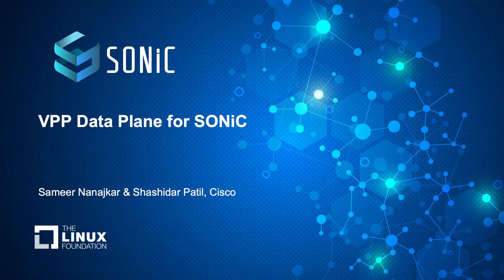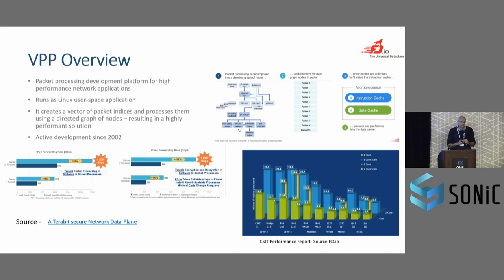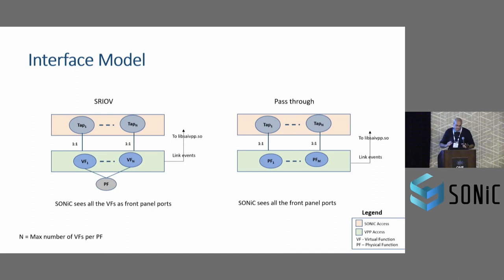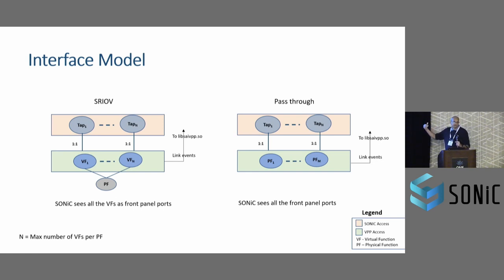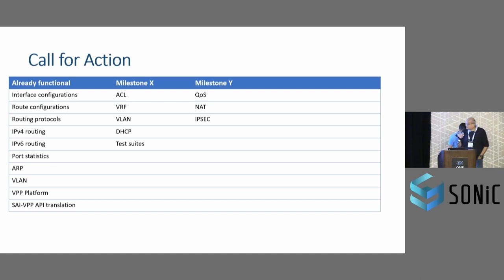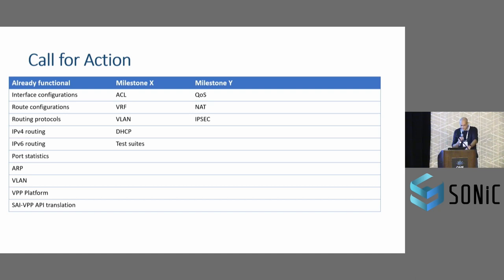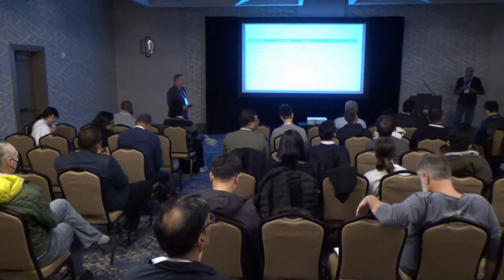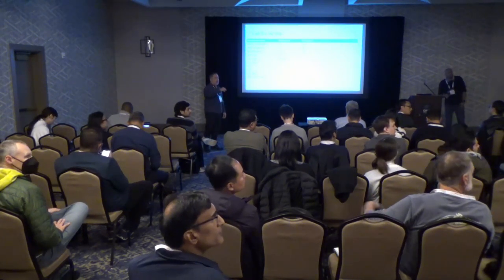VPP Data Plane for SONiC - Sameer Nanajkar & Shashidar Patil, Cisco